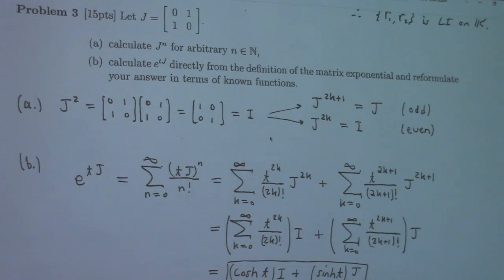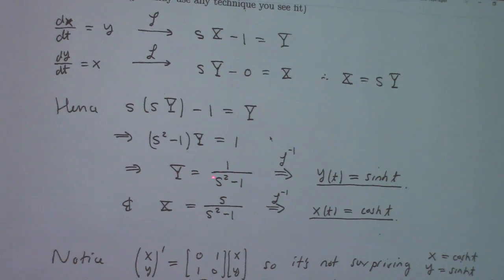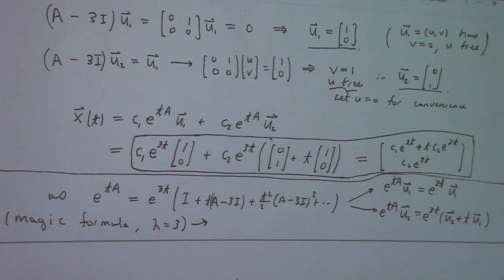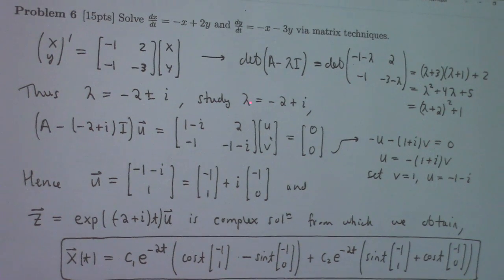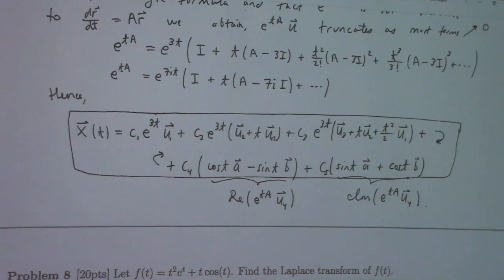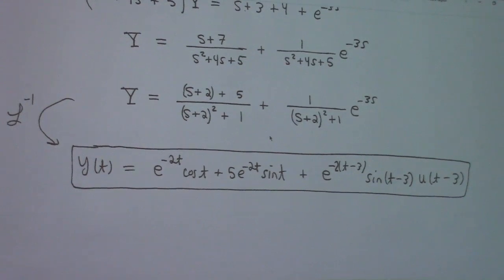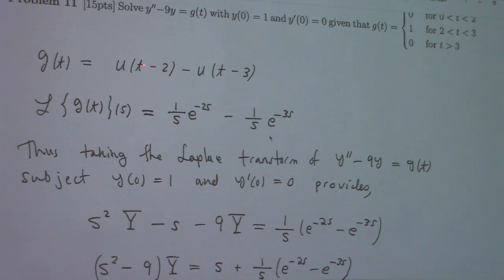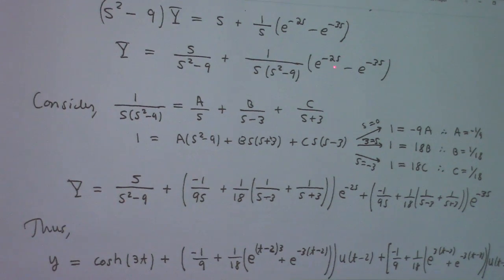DEqns: L24, comments about Test 3, 12-1-16, part 2